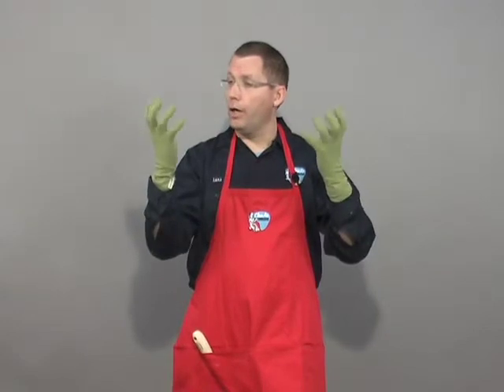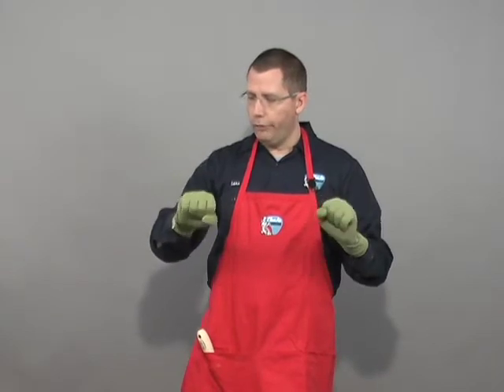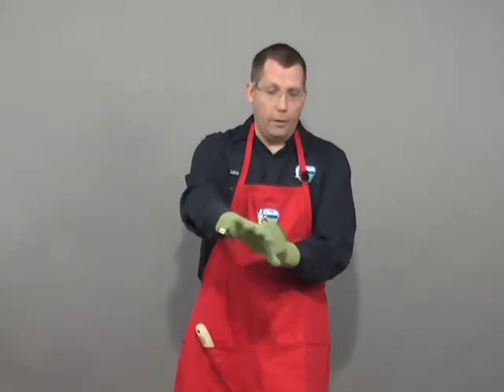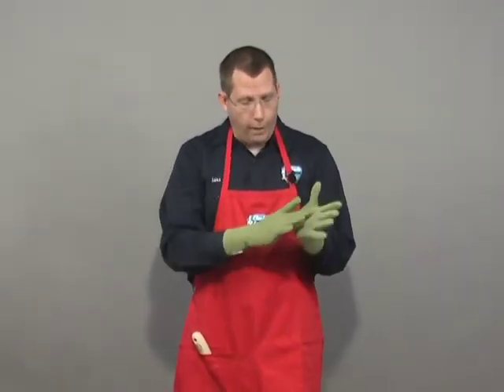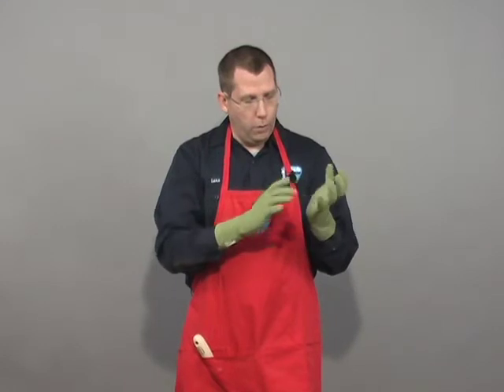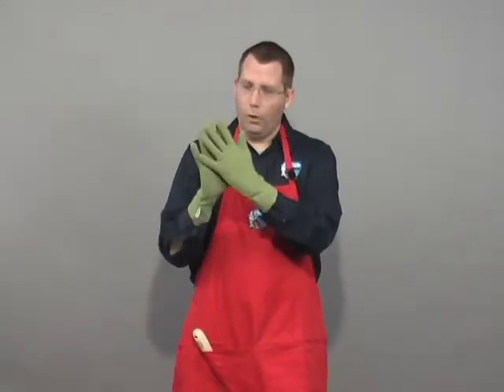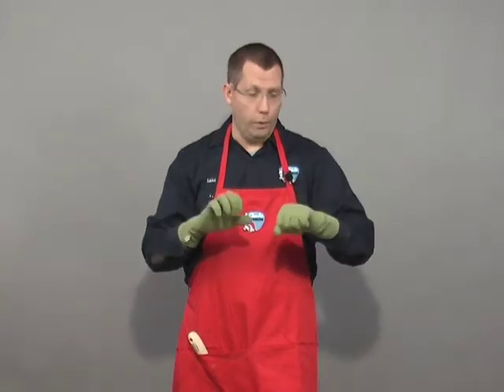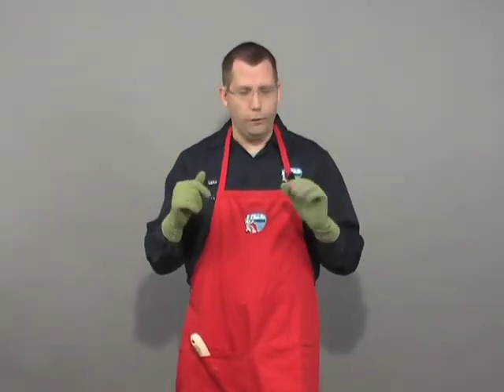Fox Gardening Gloves product video